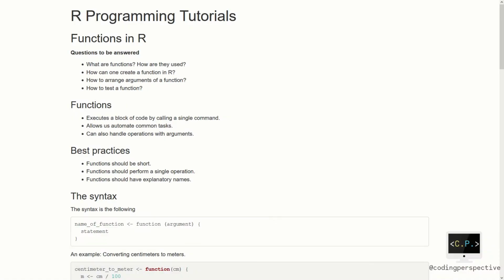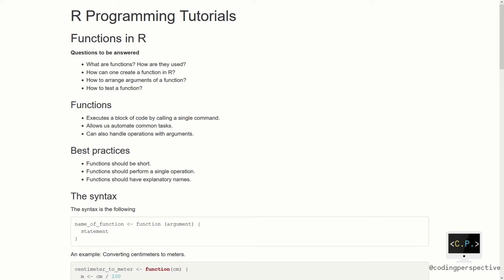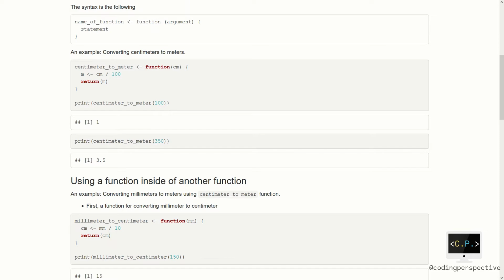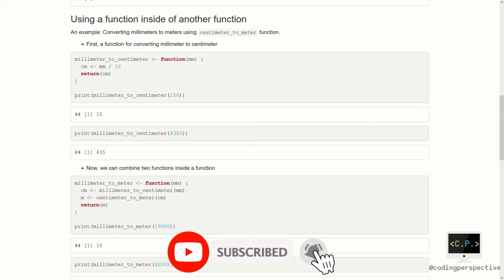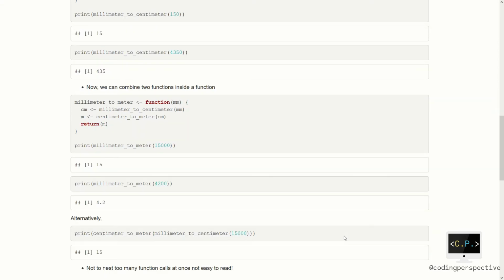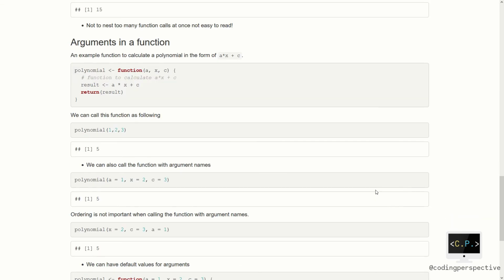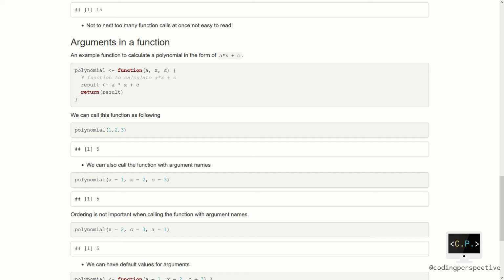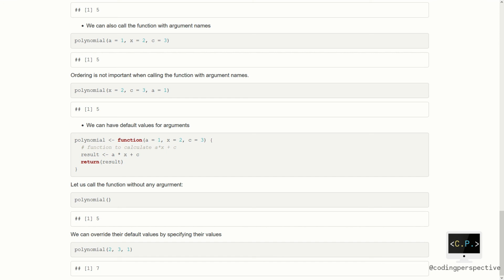Functions - Programming in R Tutorial (Part 5)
In this video, we show how to create functions.

This video series is a R tutorial for beginners. It includes the basic idea of programming in R with data structures, conditional statements, loops, functions, plotting, etc.

❔Answers to
↪︎ What are functions? How are they used?
↪︎ How can one create a function?
↪︎ How to arrange arguments of a function?
↪︎ How to test a function?